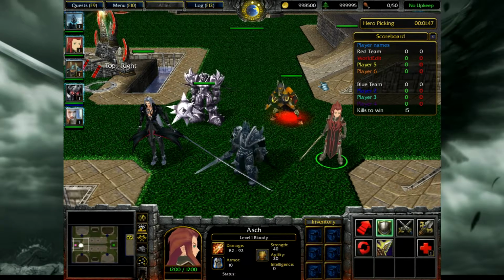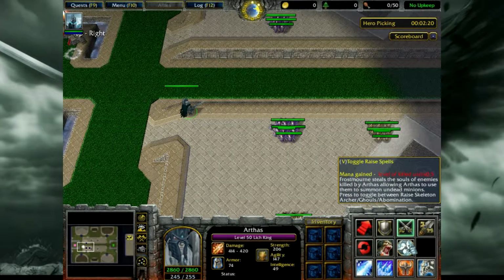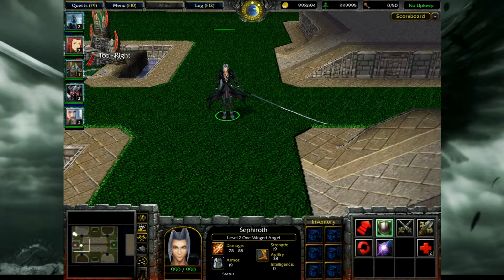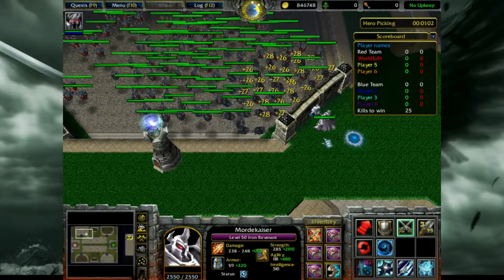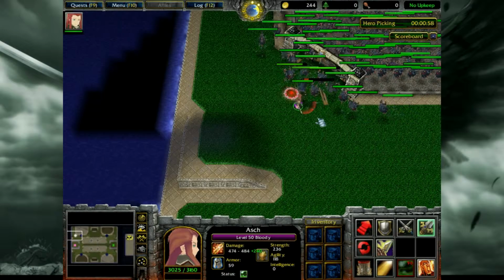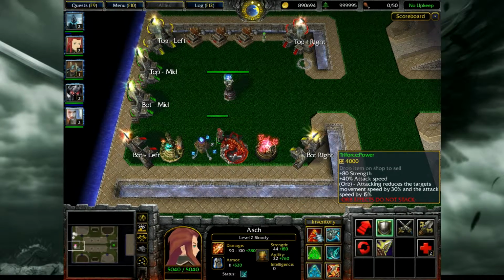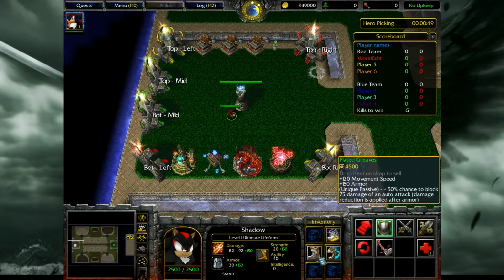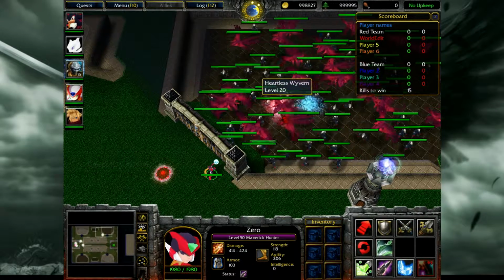Heroes of Gaming Beta Version 0.7 Update